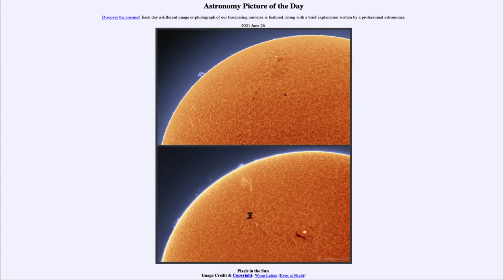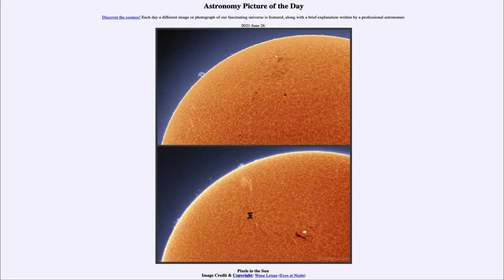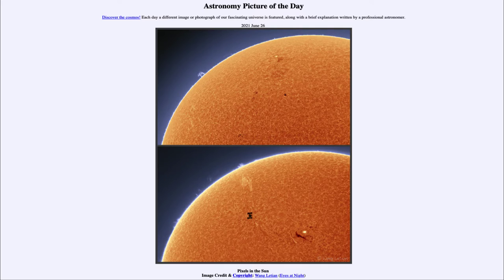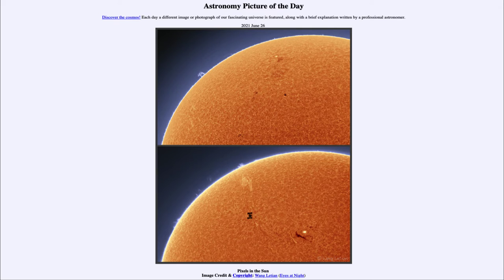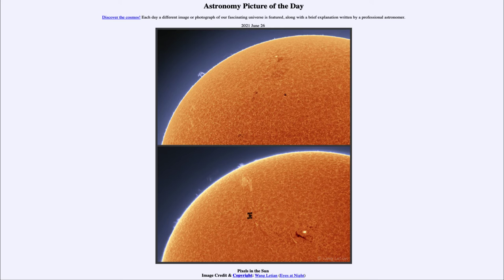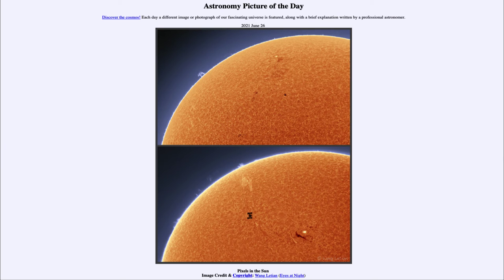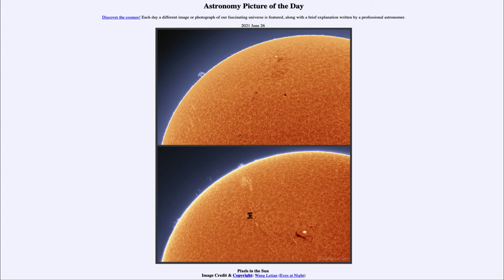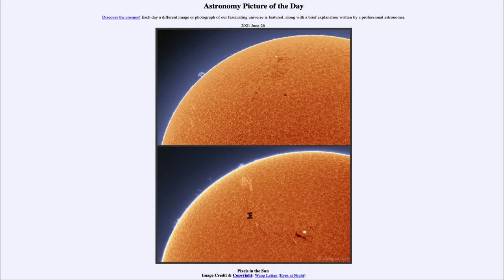2021 June 26 - Pixels in the Sun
In today's image, we see two space stations - the International Space Station and the Chinese Space Station passing in front of our Sun on two separate days earlier this month.